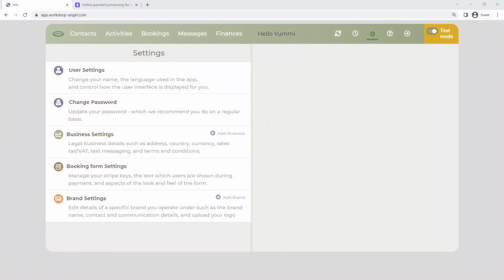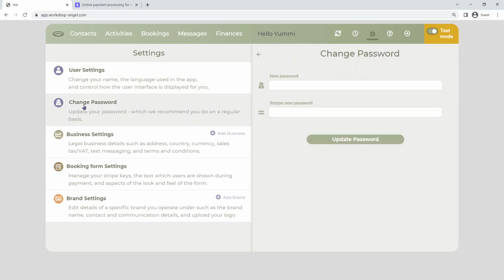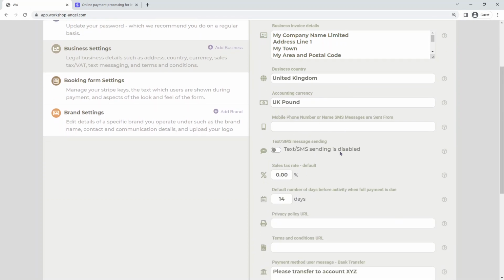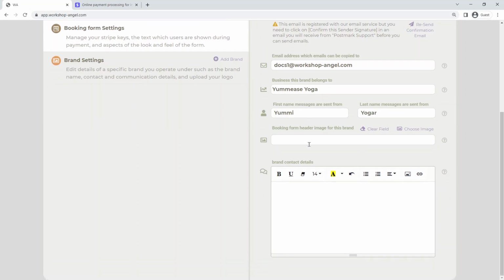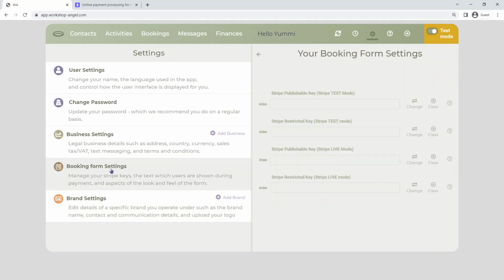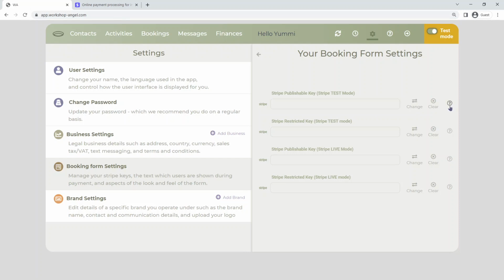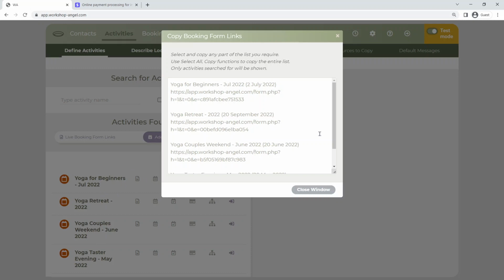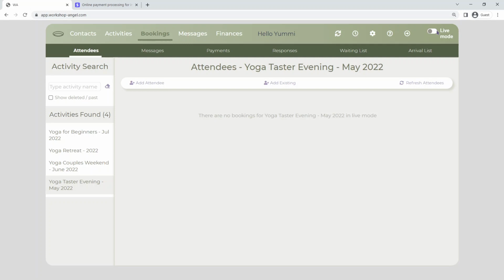Settings and Going Live (GS-11)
Learn how you can control your Workshop Angel environment via the Settings area, and find out how to make the activities you have defined live and ready to take all your bookings!